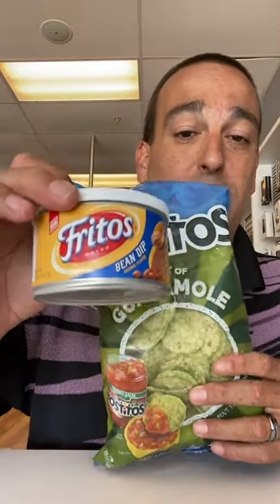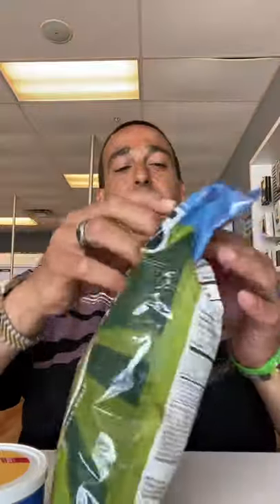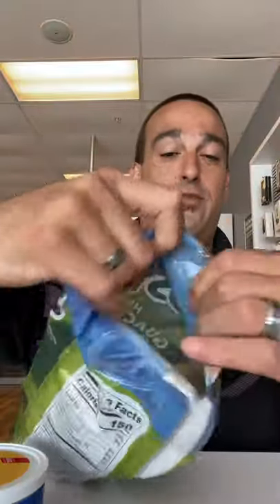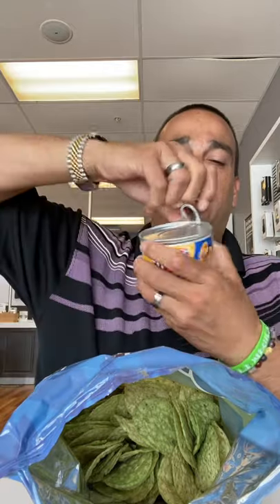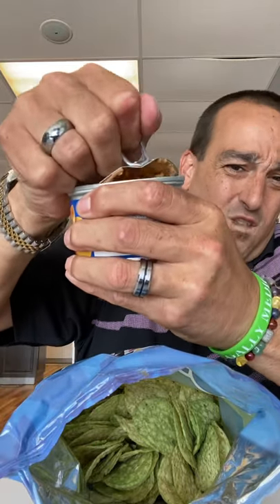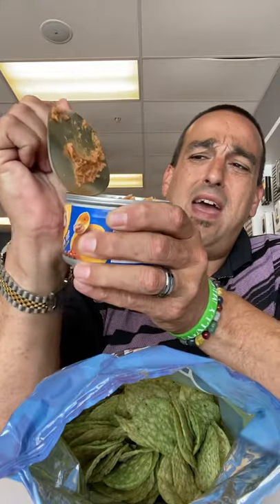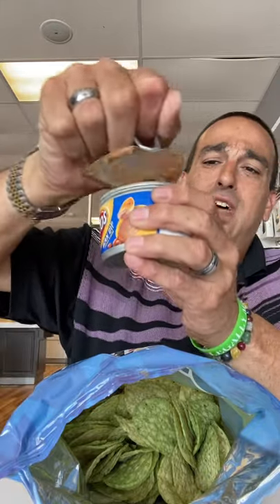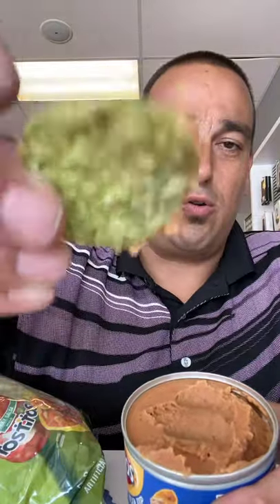Tostitos w Guacamole 🥑 & Fritos Bean Dip Spicy Review. Amazing combo. Rounds